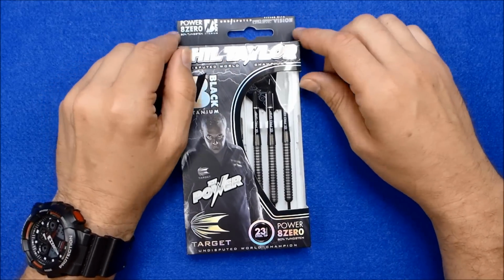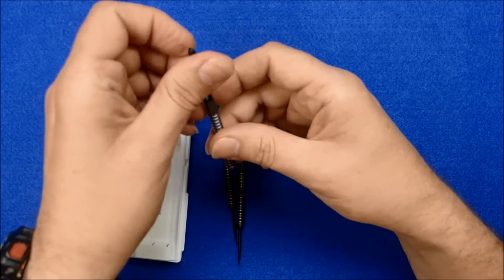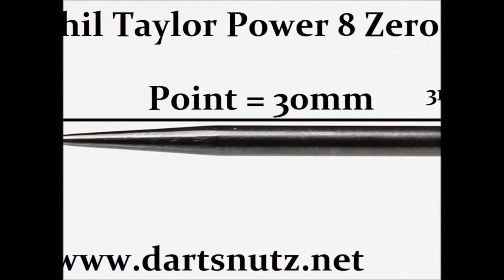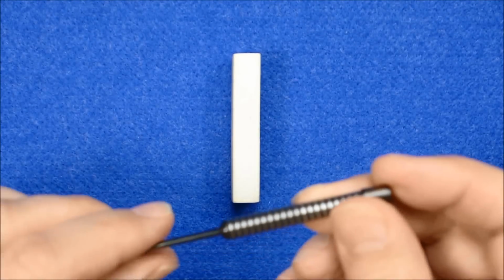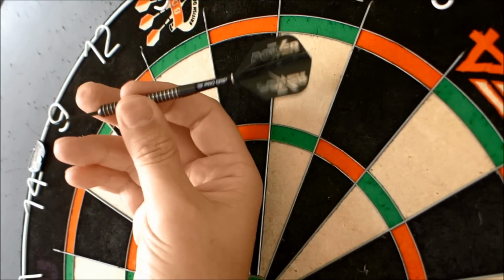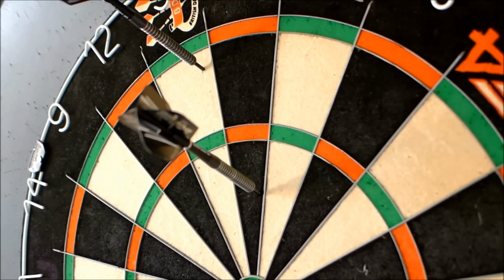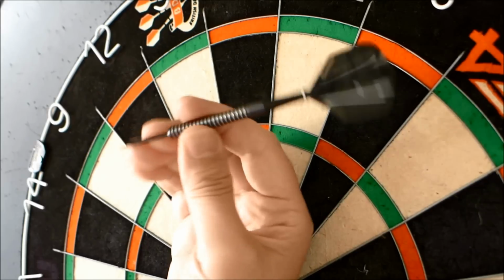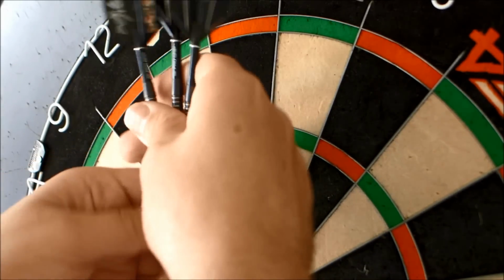Target Phil Taylor Power 8zero black titanium 23g darts review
A review of the Target 2016 Power 8zero darts 80% tungsten.  Will pick a winner Fri 4th Sept.